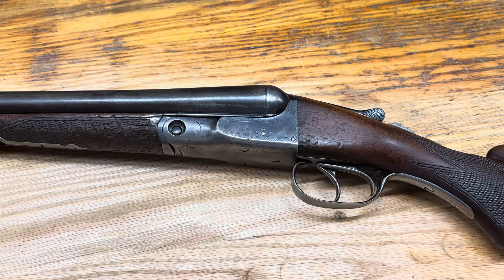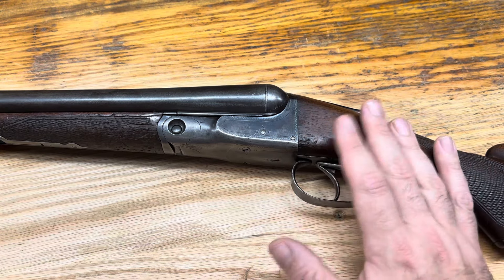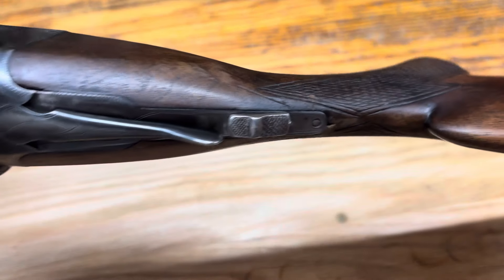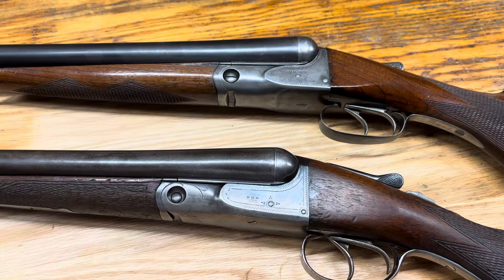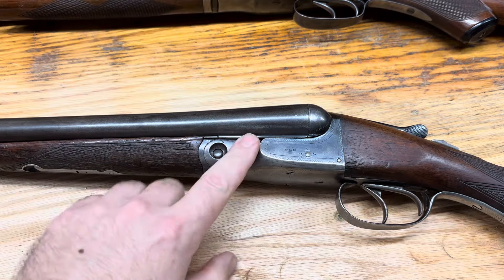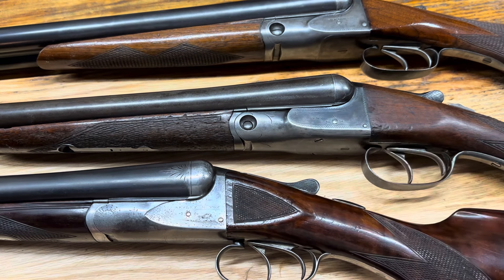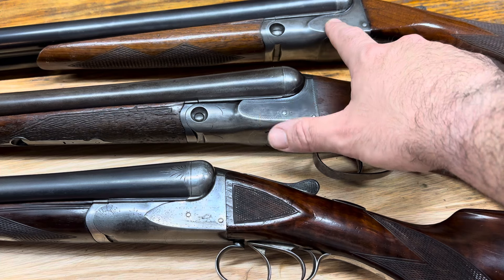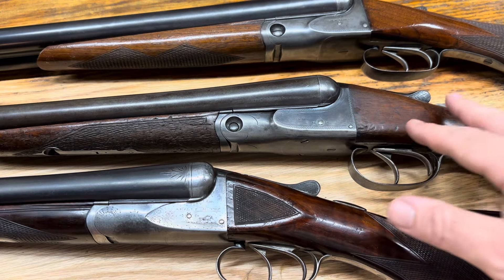Philadelphia Arms Company 12 Gauge (A. H. Fox)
A quick video looking at a Philadelphia Arms 12 gauge A Grade shotgun. These interesting guns preceded AH Fox Gun company. The Philadelphia Arms guns share many characteristics with the later Fox guns. Enjoy! Any corrections and additions welcome in the comments. I’m a simple collector who loves hunting with American history. Also… I apologize for the barking. My new feist loves barking which hopefully bodes well for next hunting season!